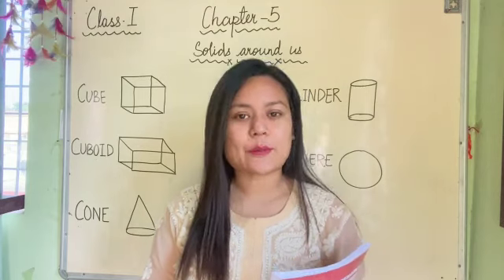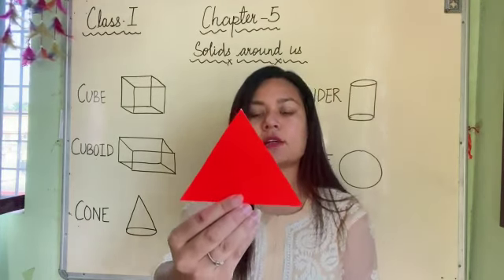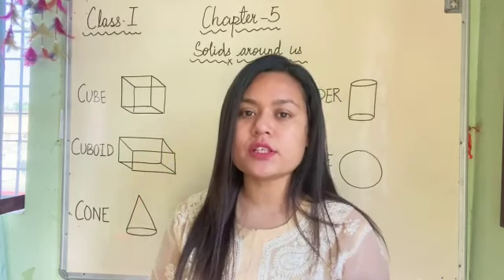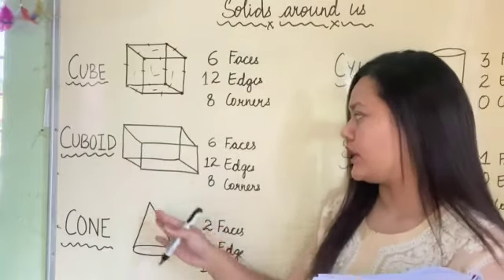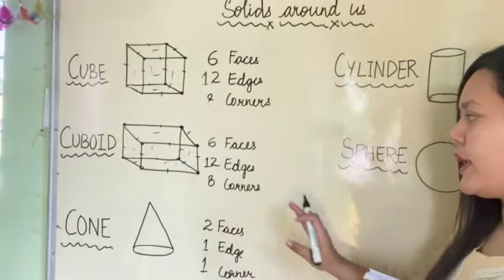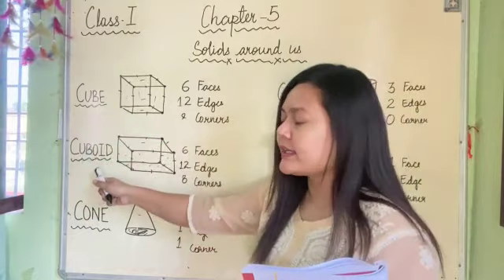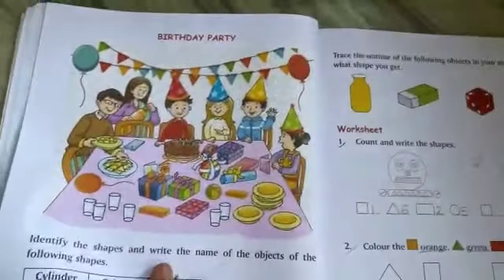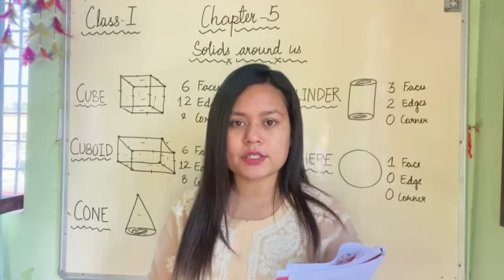CLASS:- 1st(First) "MATHEMATICS" CHAPTER - 5, (Part-2)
"Chapter-5"
From:- "Let's Practise Mathematics"
By:- Miss. Anisha Thapa